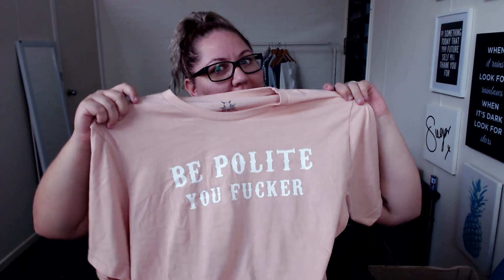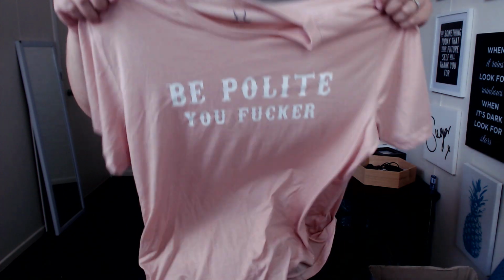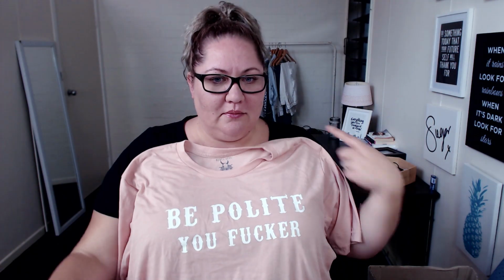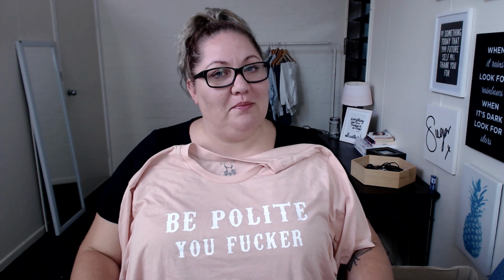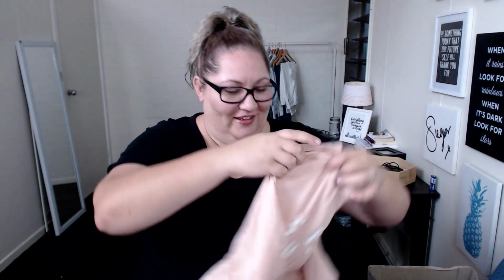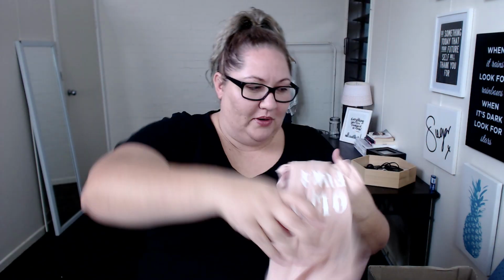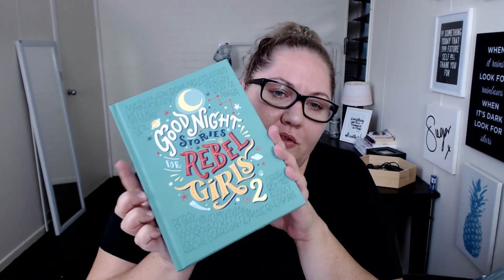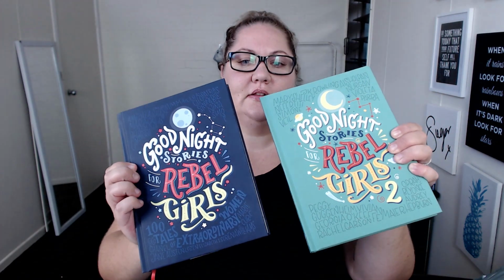Sonsee, 17 Sundays, Rebel Soul Collective + BOOKS! • Mail Time • Suger Coat It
It's mail time!! Featuring Sonsee, 17 Sundays, Rebel Soul Collective + BOOKS! Let's dive into what came in the mail over the last couple of weeks because I promised a Live video on Instagram and my internet has been garbage. So, here we are.

Want to send me a video idea? I'm keen to share tips that are going to help you grow YOUR blog. So let me know!

See you again soon, Love Suger x